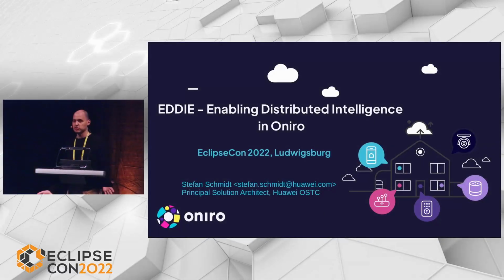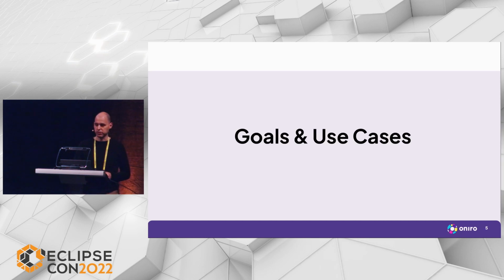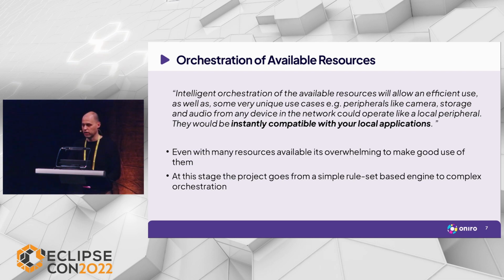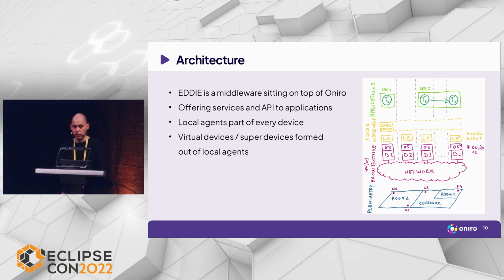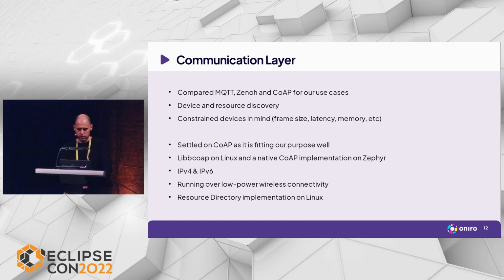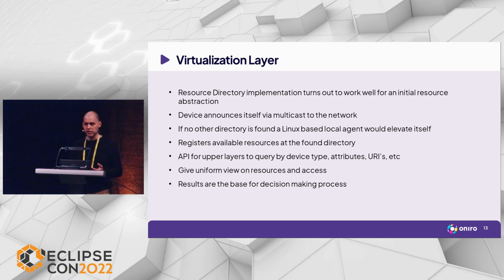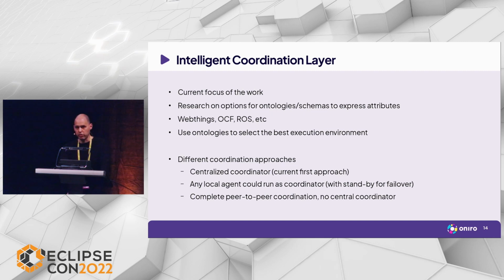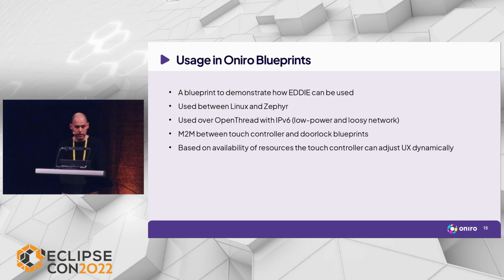EDDIE - Enabling Distributed Intelligence in Oniro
Presented by Stefan Schmidt (Huawei Technologies Co., LTD.) at EclipseCon 2022.

The EDDIE project, within the Oniro working group, has the objective to design a middleware capable of giving to the applications and services an unified global view on cross-device resources. The various devices are not seen any more as individual entities with specific resources, but as a unified pool of virtual resources.

Intelligent orchestration of the available resources will allow an efficient
use, as well as, some very unique use cases e.g. peripherals like camera, storage and audio from any device in the network could operate like a local peripheral. They would be instantly compatible with your local applications. Use your doorbell camera in your mobile camera application and the surround audio system for your alarm system without the need for dedicated integrations for each ecosystem.

In this talk Stefan will give you an introduction to the project, its goals,
milestones and implementation. He will show the current development status on Linux and Zephyr in Oniro and look ahead into 2023.